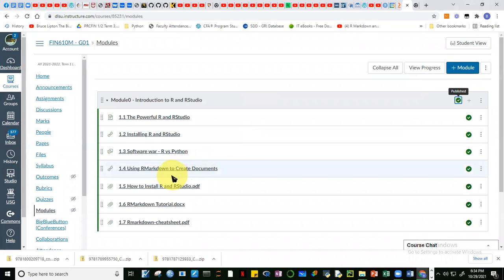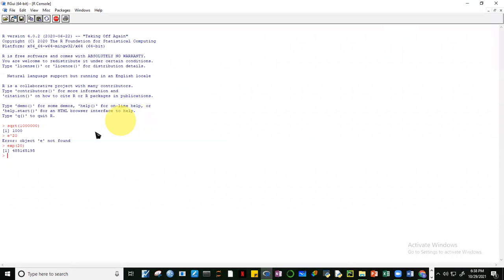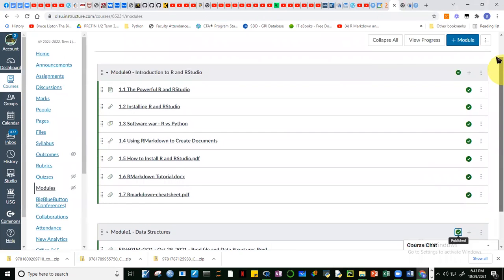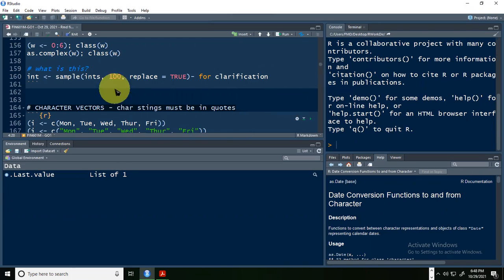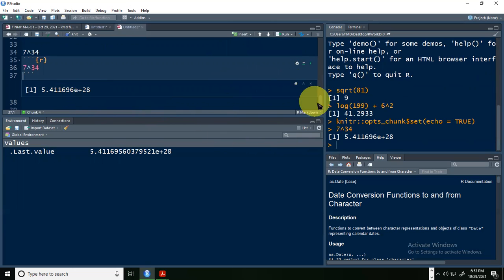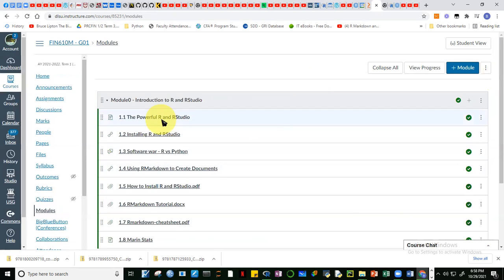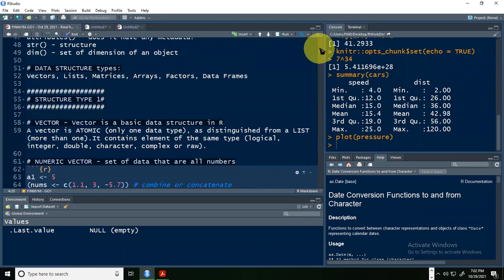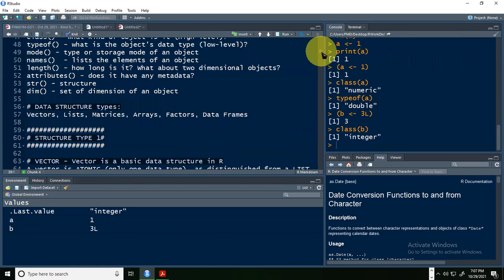FIN601M GO1 Introduction to R and RStudio Oct 29, 2021